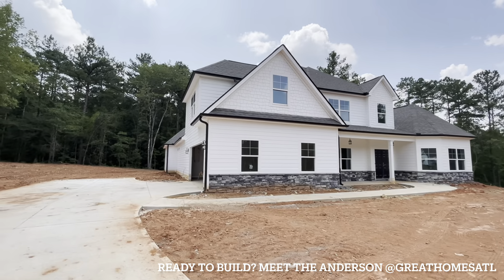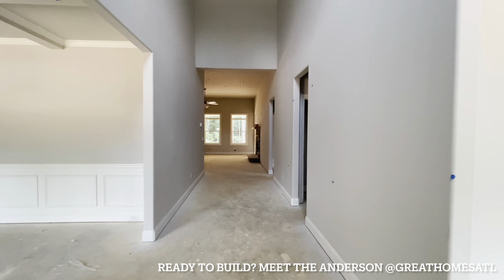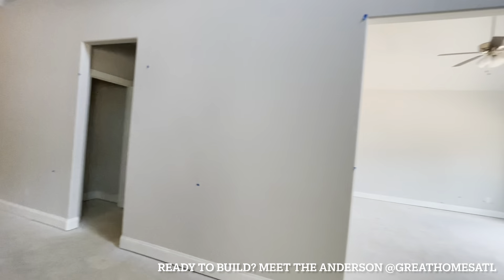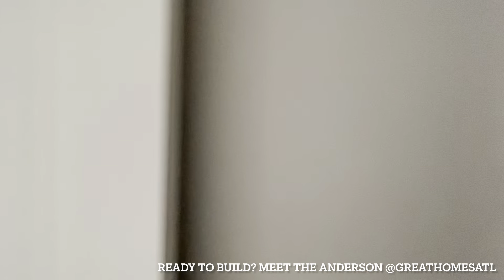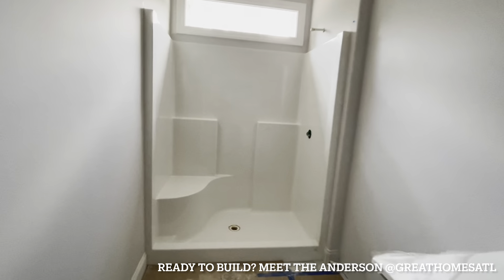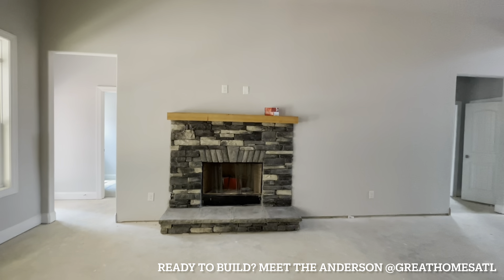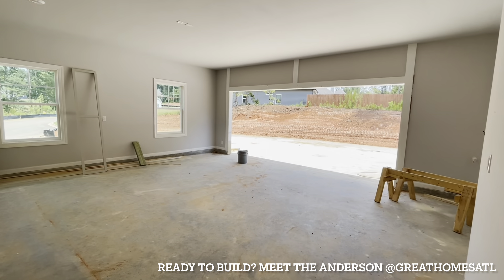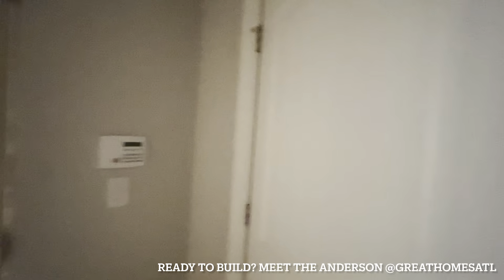Mark’s Tours: Meet The Anderson. Ready To Build? Coweta County.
Hey Guys,

Hope you enjoy my tour.  You can build this floorplan in the high $400k’s (although I think with the upgrades you will want to do you are probably looking in the $500k’s and high $500k’s for basements).

$2000 Earnest Money.  50% deposit for structural and design center upgrades.

Looking forward to helping you build your new home!

Like Us (Facebook - @greathomesatl)  Follow Us (Instagram - @greathomesatl)
Follow Us (TikTok - @greathomesatl)t